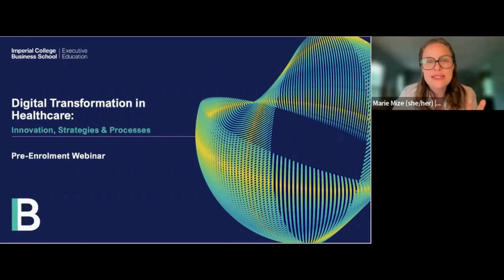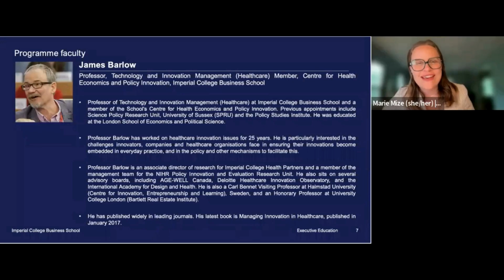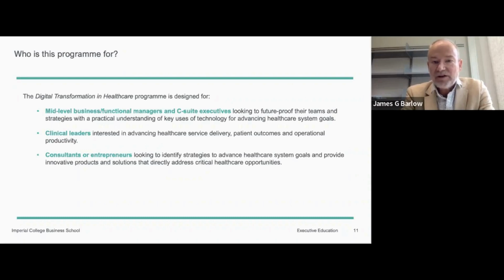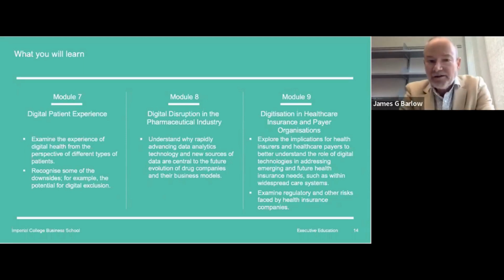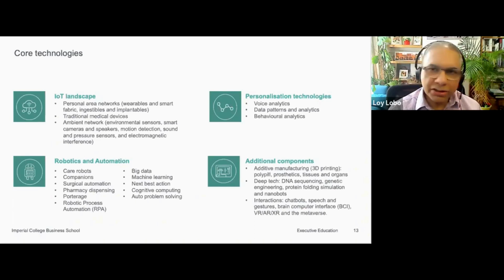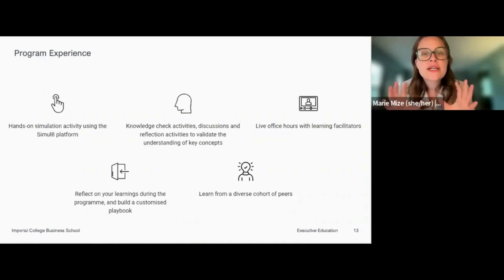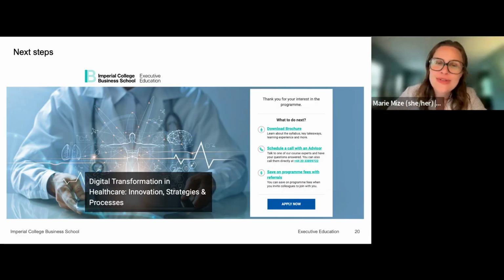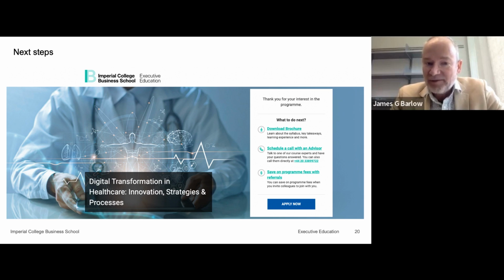Information session on Imperial College Business School’s Digital Transformation in Healthcare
Digital Transformation in Healthcare: Innovation, Strategies & Processes is driving innovation in healthcare, creating new models and cultures and enhancing processes and user experiences. Yet with so many disparate sectors and providers – from pharmaceuticals, medical devices and hospitals to health insurers and regulatory authorities – the path to transformation will be as complex as the industry itself. To get there, today’s healthcare leaders must understand new technologies in healthcare and how they can be harnessed to rethink the way services are designed and delivered.

Digital Transformation in Healthcare: Innovation, Strategies & Processes in Healthcare is a 9-Week programme from Imperial College Business School Executive Education that’s designed to provide these insights. Through an expansive exploration of the core technologies enabling Digital Transformation in Healthcare: Innovation, Strategies & Processes in healthcare and the trends, challenges and opportunities they present, you’ll gain the knowledge and tools to strategise your own implementation plans and ensure their success.